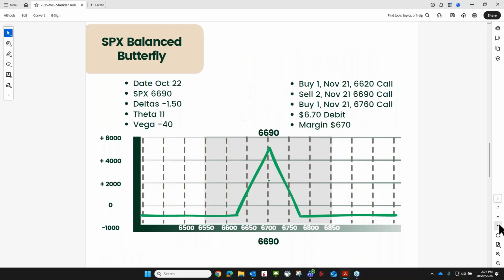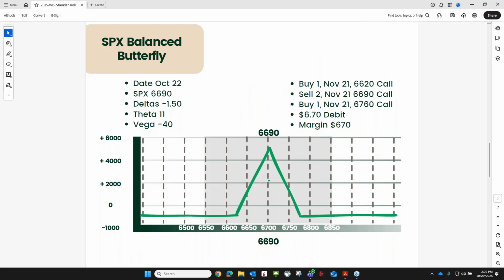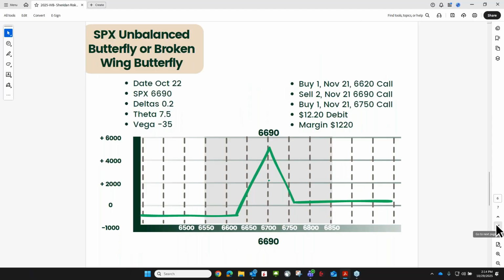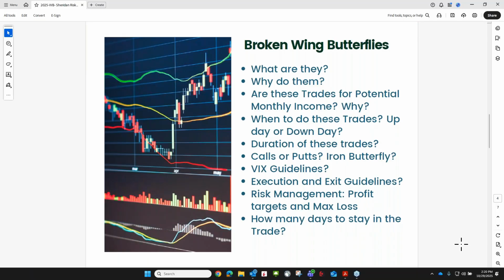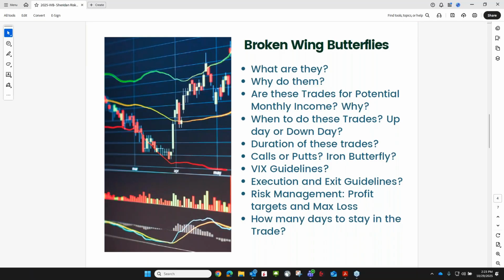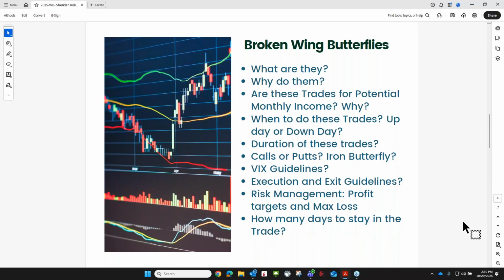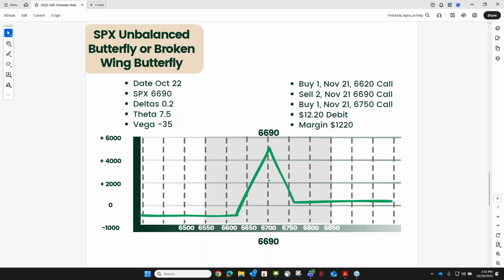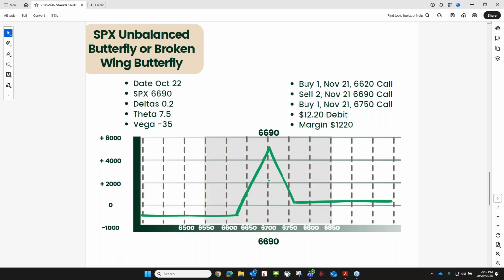(ibkr) the world of broken wing butterflies for weekly income potential